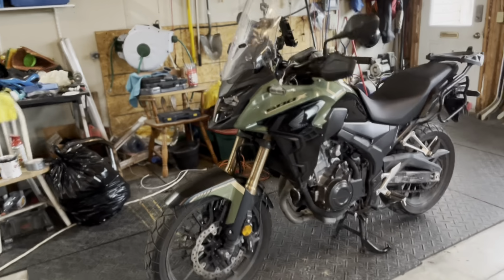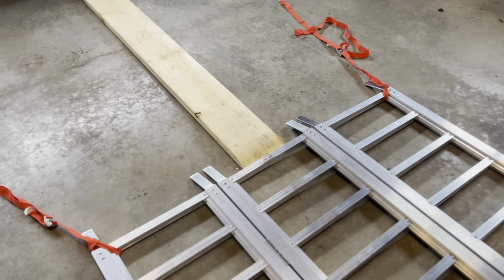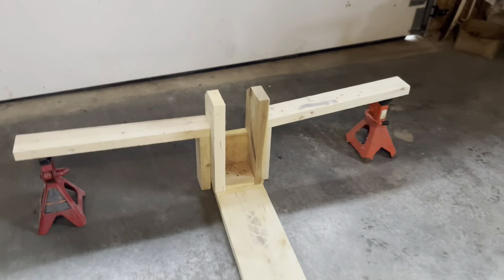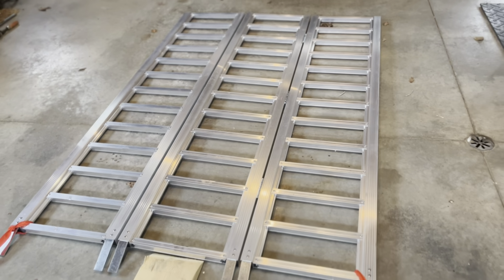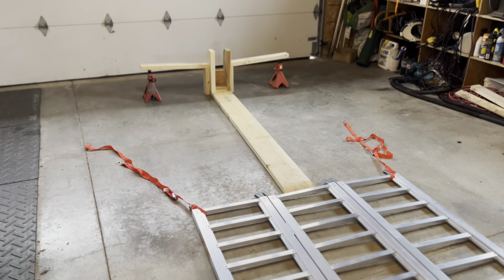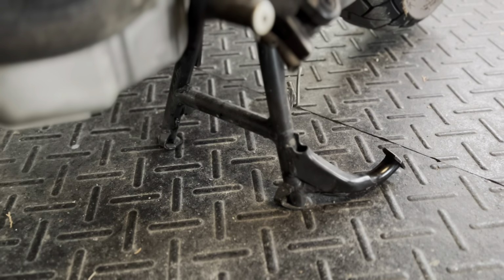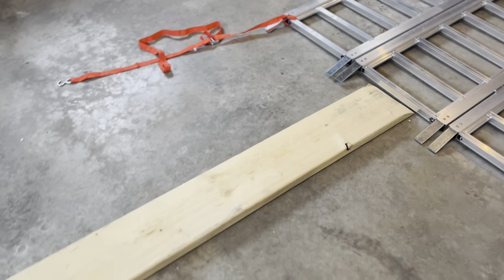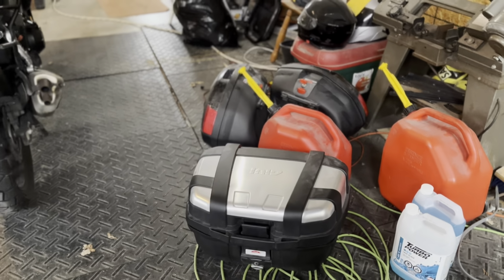Honda CB500X motorcycle loading on to a Ford Maverick with one person.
Showing the setup I made to load my motorcycle in to the bed of my 2024 Maverick. Easy to build support stand using a 2x8 and some short pieces of 2x4's and 2x6's.Ramp available from Canadian Tire stores. Because I want to take my bike with me camping in my teardrop trailer, it was important that I can load and unload the bike myself. I could have used a wheel chock instead of the wooden contraption but I feel it was a good idea to spread the load to prevent damage to the tailgate while bouncing down a rough road.